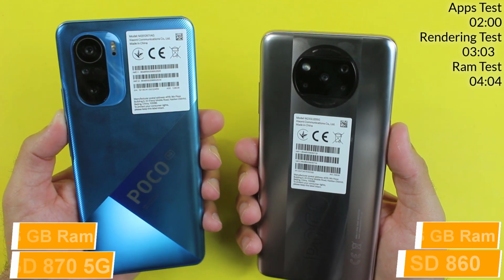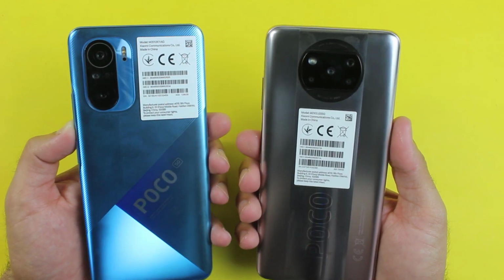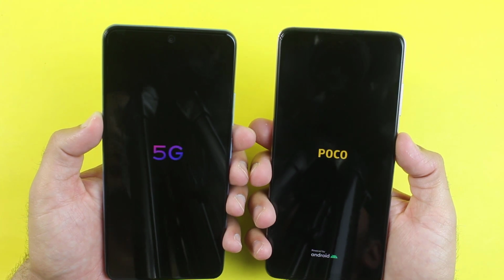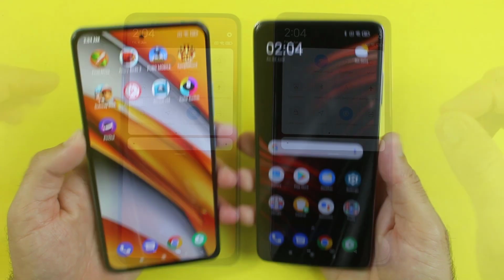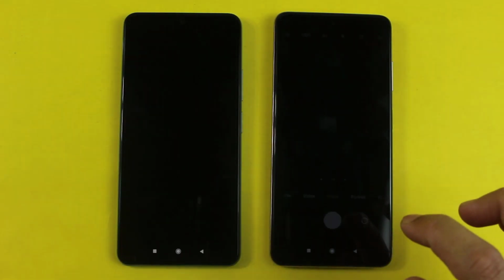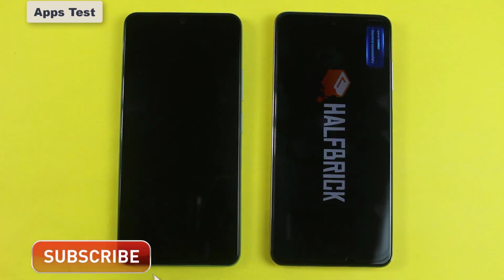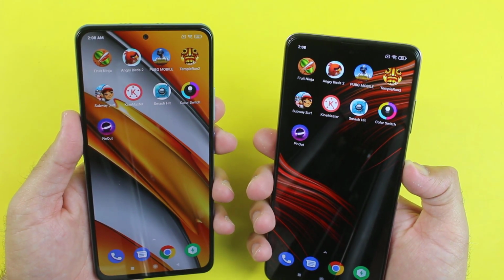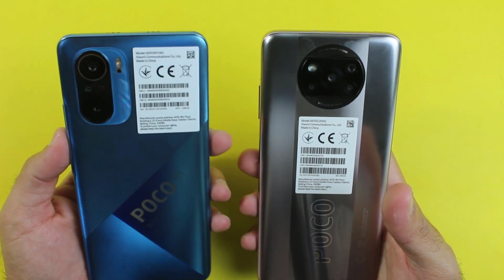Poco F3 vs Poco X3 Pro - Speed Test & Video Rendering Test!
Poco F3 vs Poco X3 Pro Speed Test, Video Rendering Test & Ram Management Test. So here is a speed test comparison between xiaomi poco f3 vs x3 pro to find out which is faster and which should you buy for gaming or for video editing in 2021, as on the poco f3 we get Snapdragon 870 5g chip while on the poco x3 pro we get snapdragon 860 chip and both are 6gb variant so lets find out which is best for gaming.